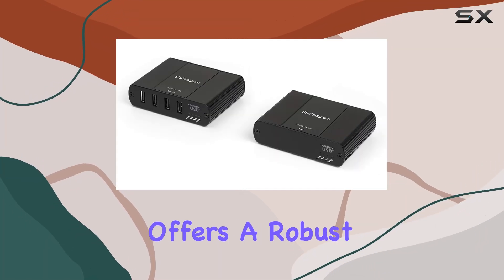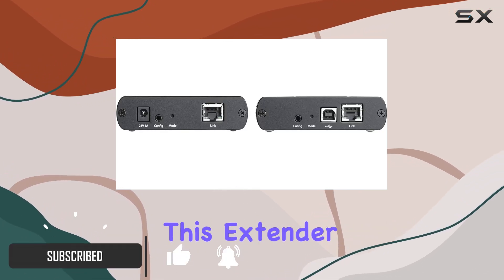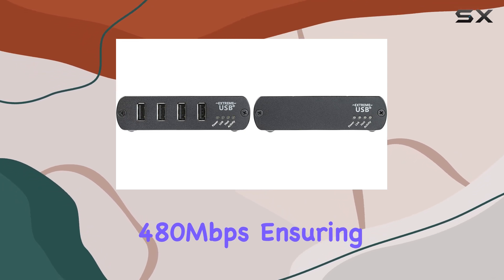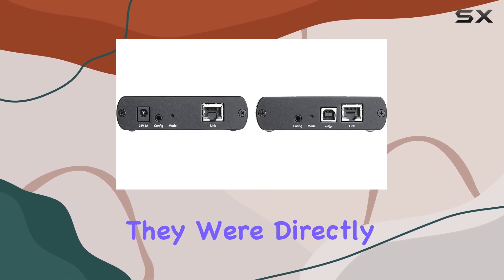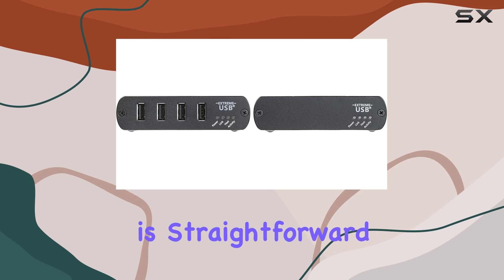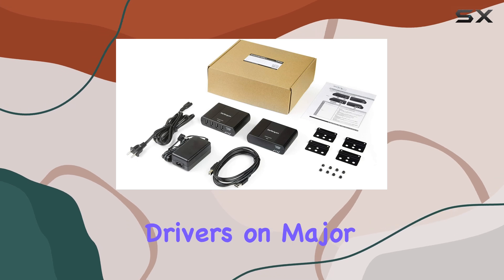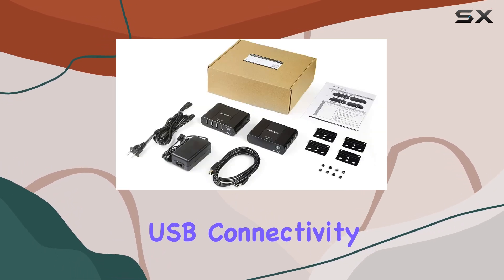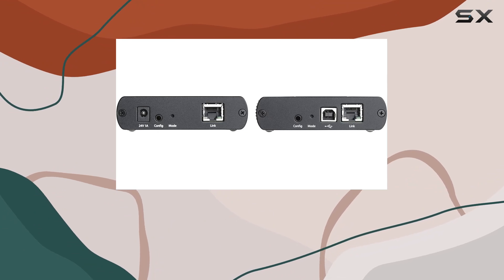StarTech.com 4 Port USB 2.0 Extender Over Ethernet/IP Network Hub - Connect USB Devices Up to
0:00 Intro
0:06 Review

Things that we mentioned in this video:
StarTech.com 4 Port USB : B08F3Z1CM8